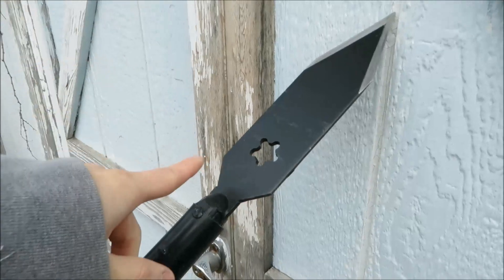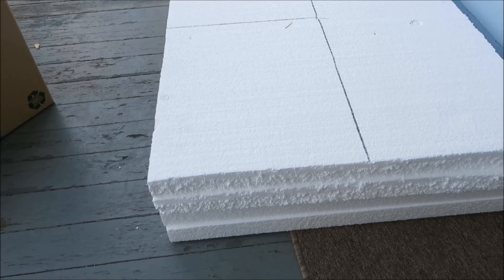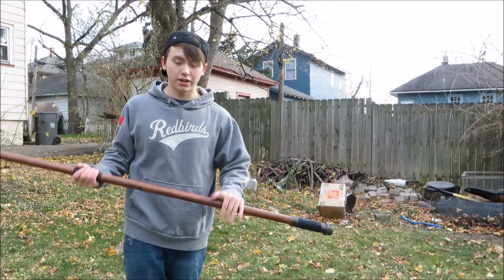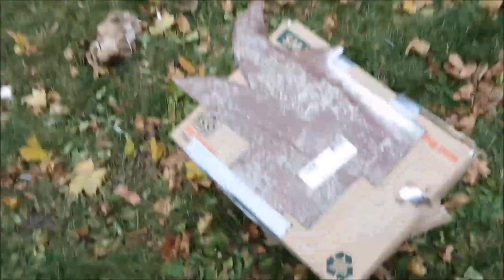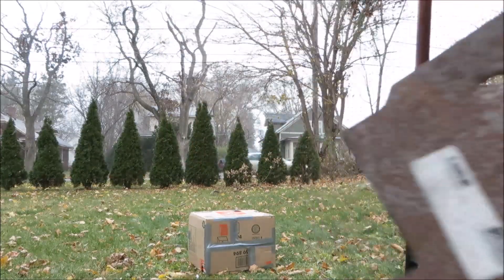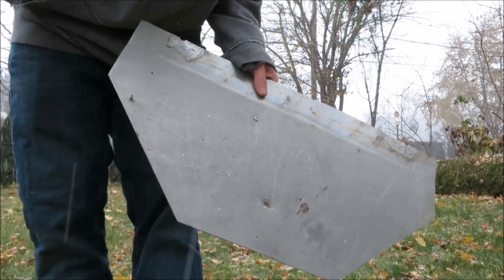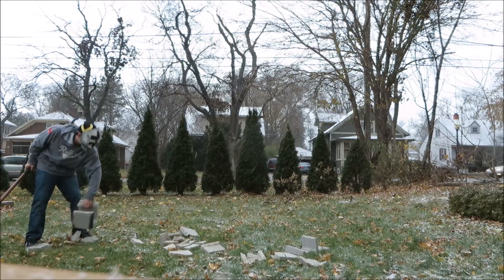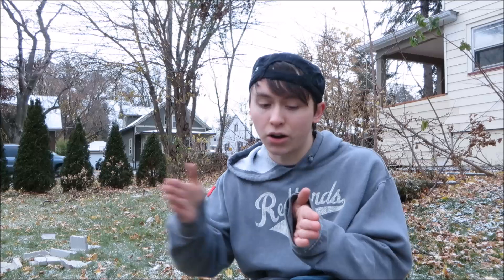Homemade Spear Test!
Testing and destroying the spear I taught you to make a few weeks ago. Sad to see it go, happy to learn from my mistakes.